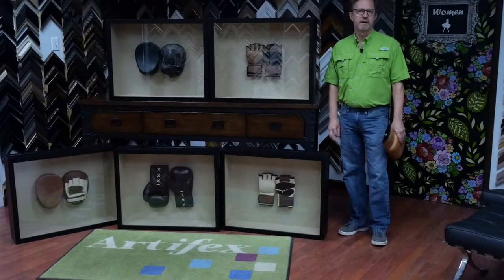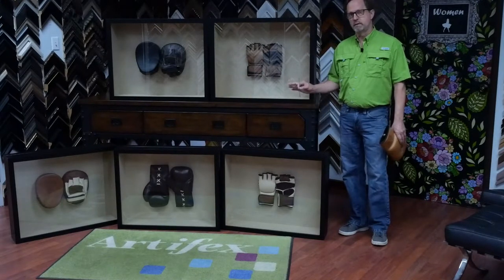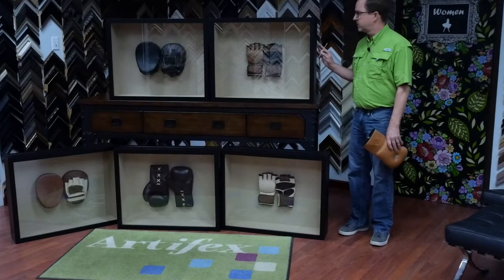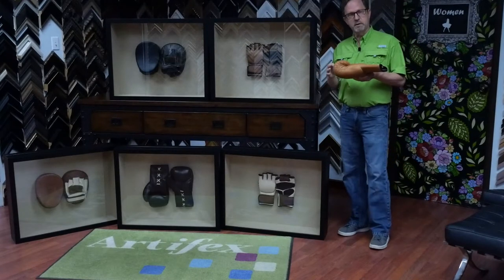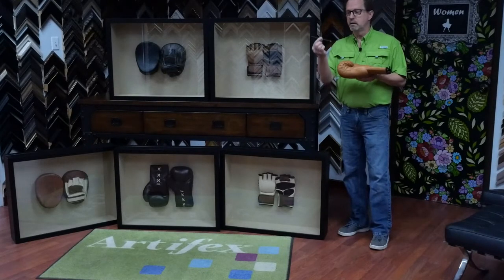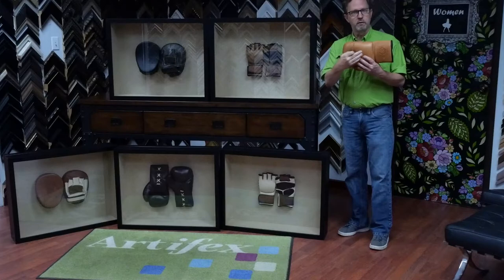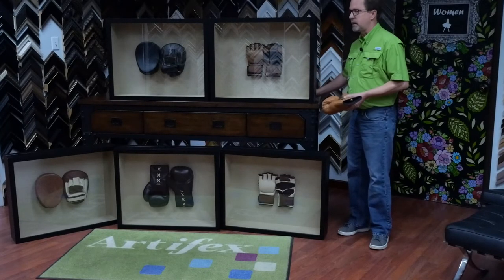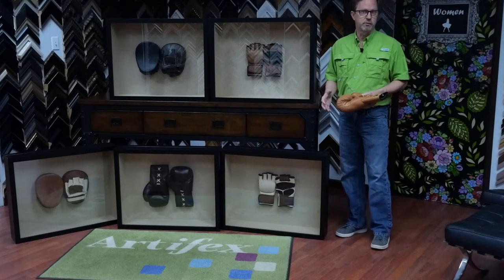Framing Boxing Gloves | Shadow box picture frame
Russell introduces creative ways to display 3 dimensional objects like boxing gloves and boxing equipment. Stacking two frames together accommodating the extra deep shadow boxes. Items are sewn in place for support and consistent presentation.